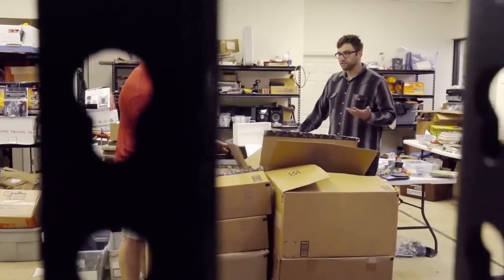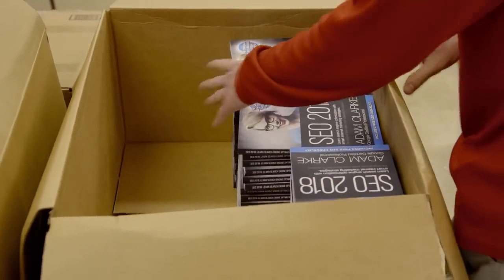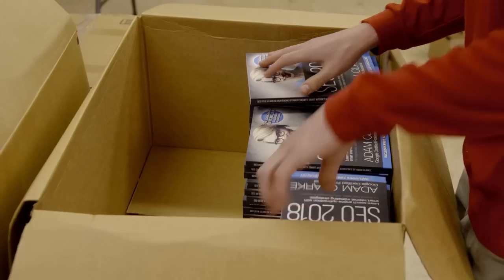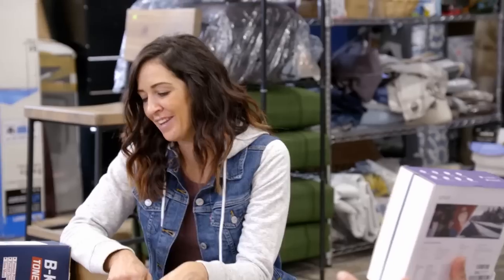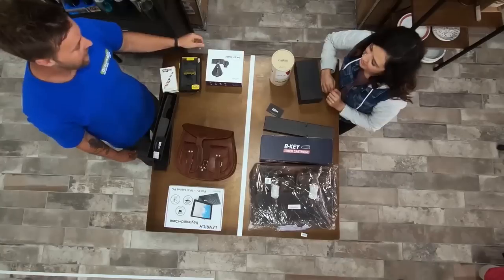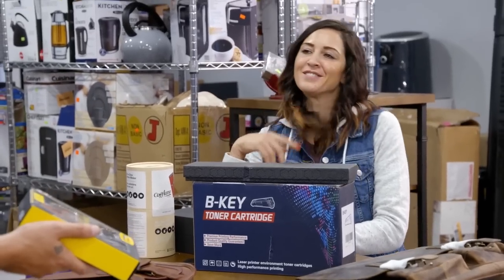Extreme Unboxing: What Mystery Pallet Items ACTUALLY Sold For (Episode 5) | A&E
Tune in to Extreme Unboxing, Tuesdays at 10/9c on A&E, and stay up to date on all of A&E's premieres

Joe and Jessica scored a high-tech sterilizer, and Bobby and Salena were excited about a dash cam. Find out what they - and more items from Extreme Unboxing - ACTUALLY sold for in this clip!

Find out more about Extreme Unboxing and watch full episodes on our

A&E’s “Extreme Unboxing” follows a group of larger-than-life personalities from across the country as they buy liquidated merchandise for pennies on the dollar and unbox it with hopes for big profits. Risking their own money to bid on and win the best boxes at the best prices, pallets are delivered to their homes for the big reveal.

A&E leads the cultural conversation through high-quality, thought provoking original programming with a unique point of view. Whether it’s the network’s distinctive brand of award-winning disruptive reality or groundbreaking documentary, A&E makes entertainment an art form. Visit us at aetv.com for more info.